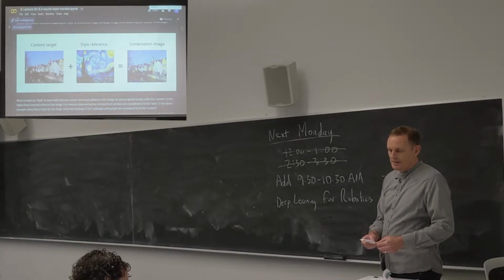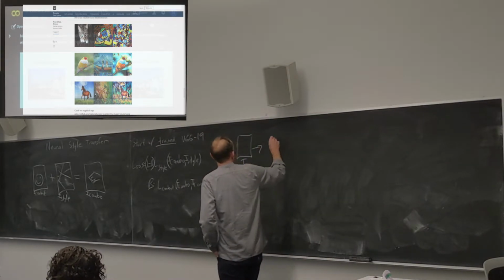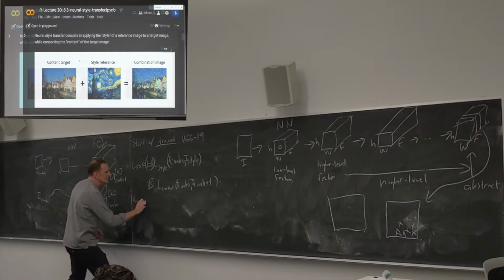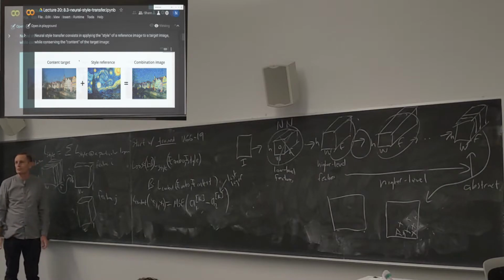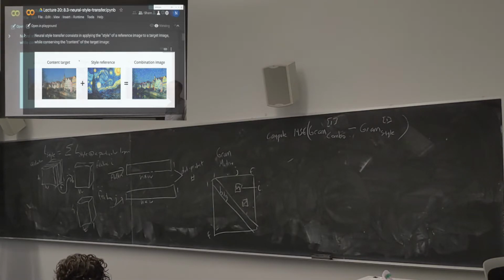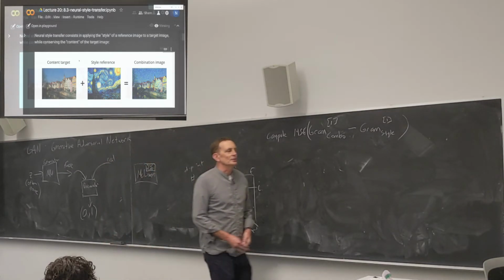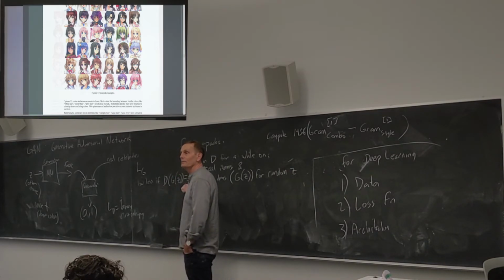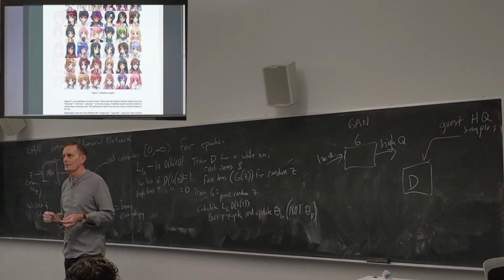CS 152—Lecture 20 (HMC Fall, 2019)